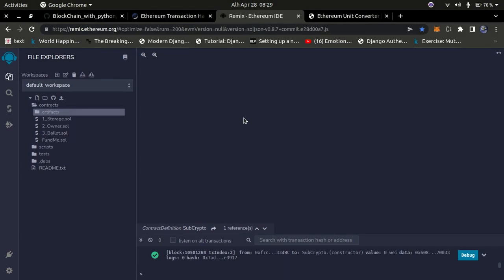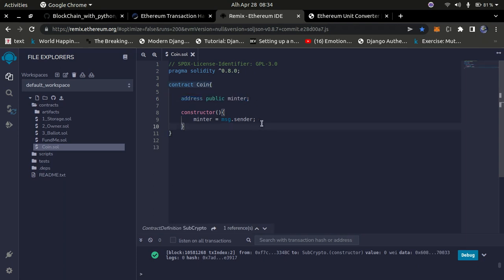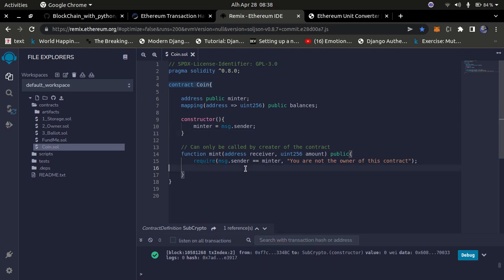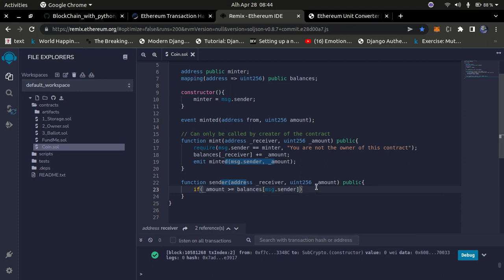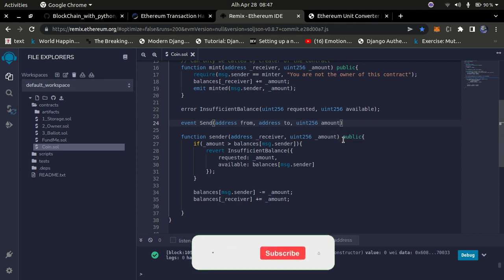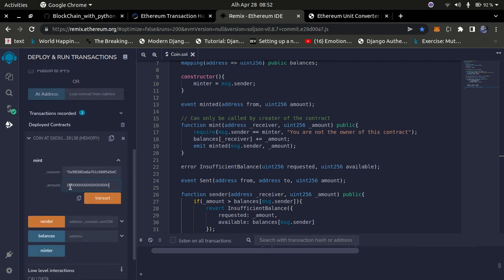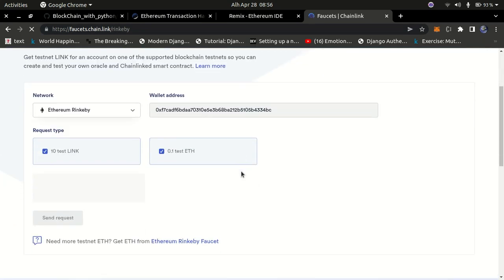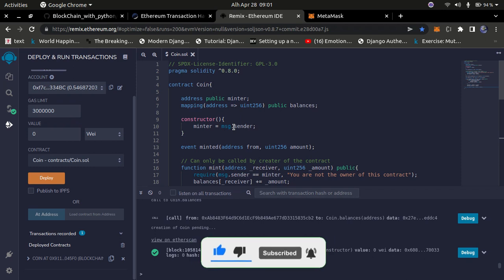How to MAKE crypto coin using solidity and deploy to blockchain (metamask, solidity and Python)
Hello guys, in this video we'll go over how to make and deploy your own crypto coin on the blockchain. I'll also go over how to write the code in Python using Brownie and solidity. We'll then finally learn to deploy to a testnet on the blockchain. Lets get started...

01:00 - Introduction to remix Ethereum IDE
02:08 - Create contract file on remix
03:00 - Solidity version using pragma
03:28 - Create solidity contract
05:28 - How to use require keyword in solidity
08:10 - Mappings in solidity
09:35 - Emitting an event in solidity
11:30 - Send function
13:30 - How to revert a transaction in solidity
13:50 - How to revert a transaction with custom error message
18:00 - How to compile in remix Ethereum IDE
18:12 - How to deploy using remix EThereum IDE
19:00 - Interacting with deployed contracts on blockchain
20:10 - Wei, Gwei and Ether
24:48 - How to deploy contract to rinkeby testnet
25:15 - How to get test Ether for deployment
28:20 - How to view contracts on Etherscan

- Ethereum
- Bitcoin
- Crypto
- Smart contract
- Ganache-cli
- Brownie
- Python
- Rinkeby
- Metamask
- Solidity